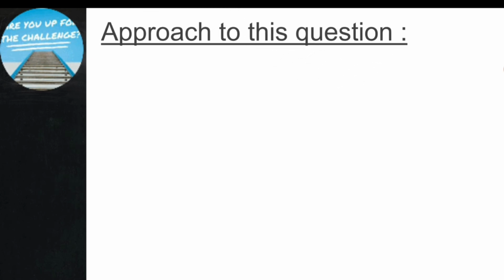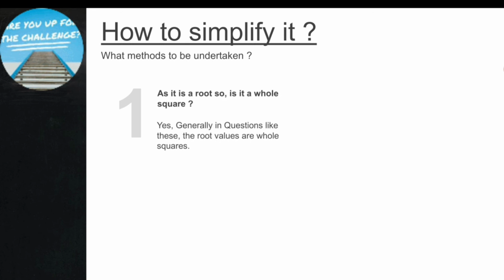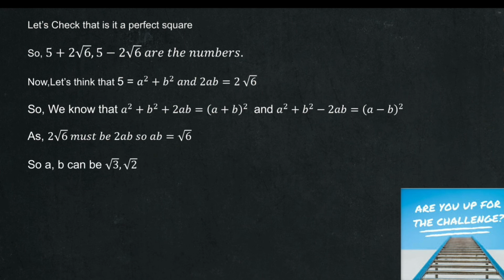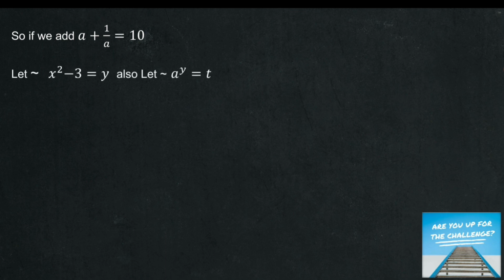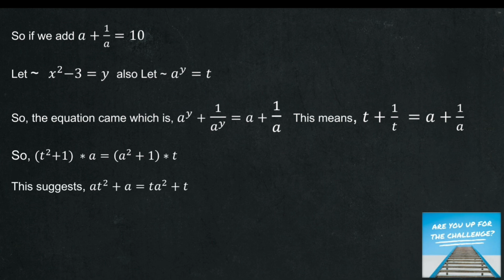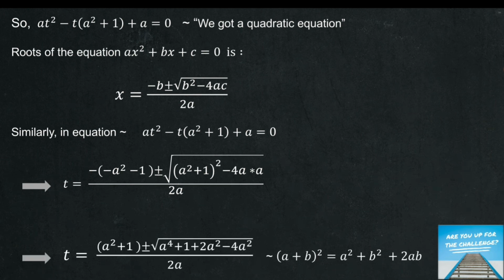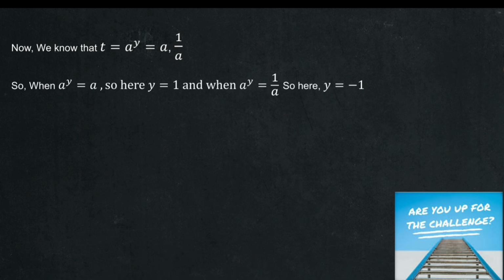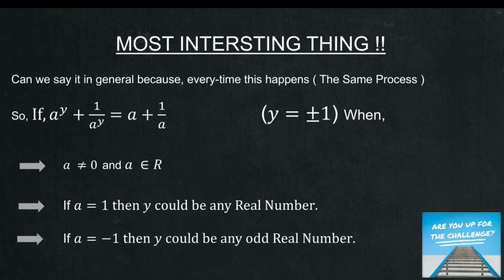Mr. Challenger come up with a formula !! Hard Math Question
Mr Challenger solving another famous and a bit tricky question in his unique way and style, by which he came up with a formula!!